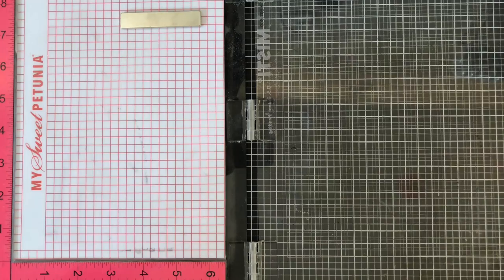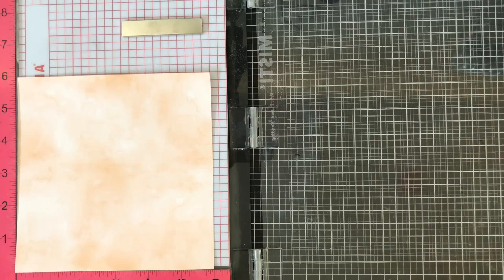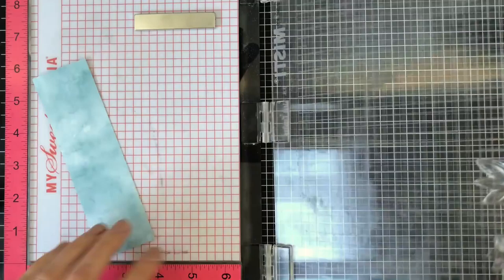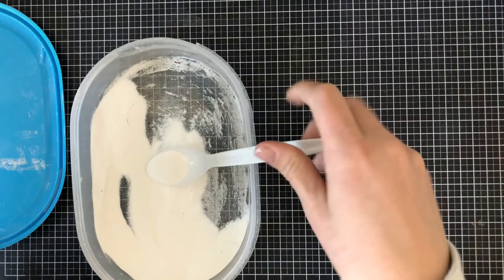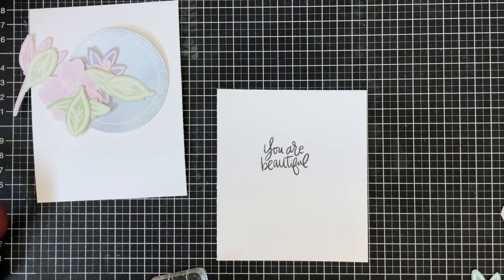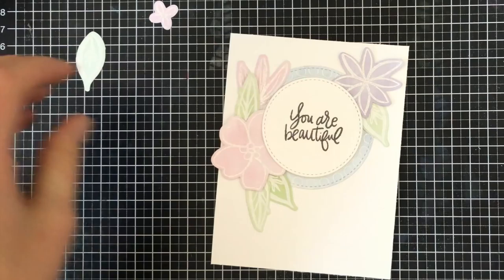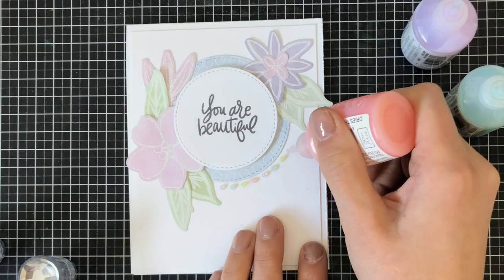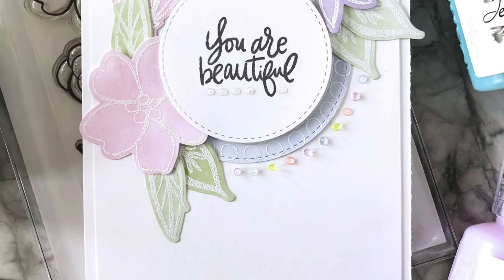Easy Faux Water-colour + Ellen Hutson Debut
• Essentials by Ellen Designer Dies, Bohemian Garden by Julie Ebersole

• Essentials by Ellen Clear Stamps, Bohemian Garden by Julie Ebersole

• Essentials By Ellen Clear Stamps, Mirror Mirror By Brandi Kincaid

• Essentials By Ellen Designer Dies, Mirror Mirror by Brandi Kincaid

• Tombow Mono Multi Liquid Glue, 0.88 oz.